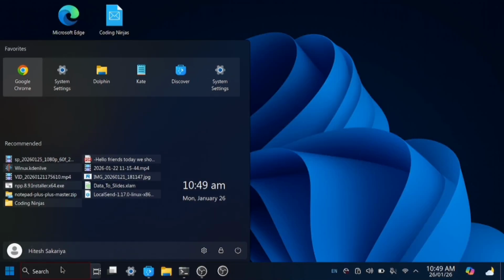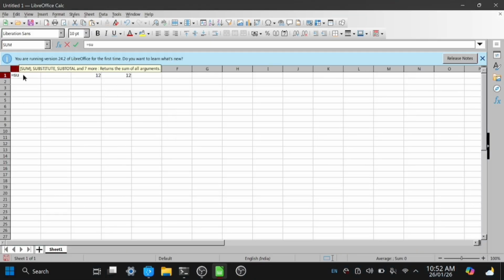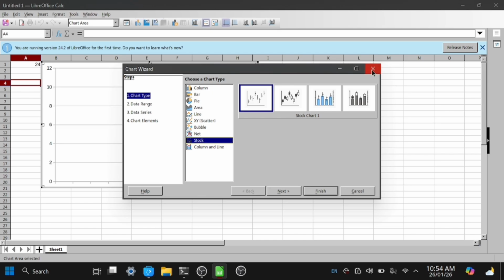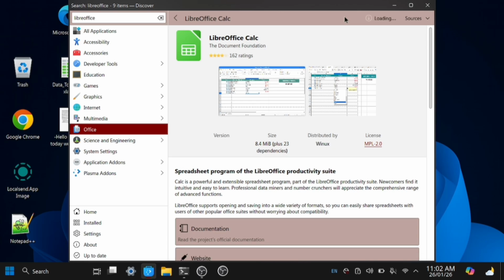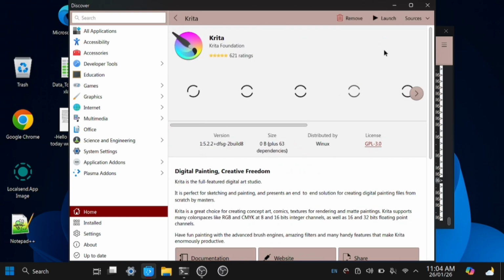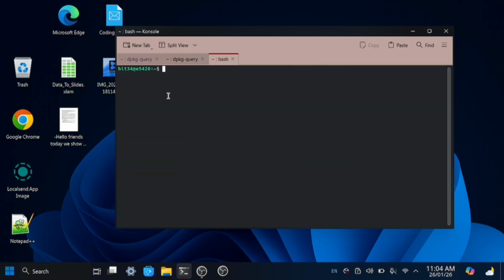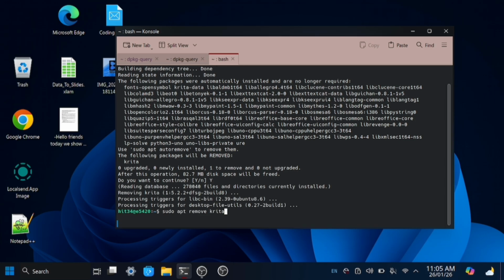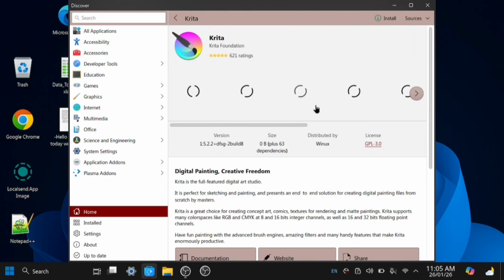Remove Apps Fast on Winux | Terminal vs GUI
Demonstreting uninstall application
Winux system showing how work
Winux terminal how useful uninstall app
libra office show on winux

How install application on winux & linux